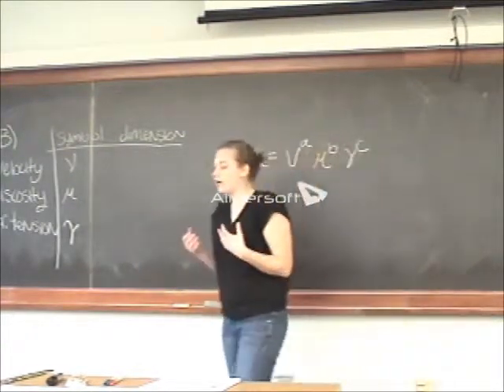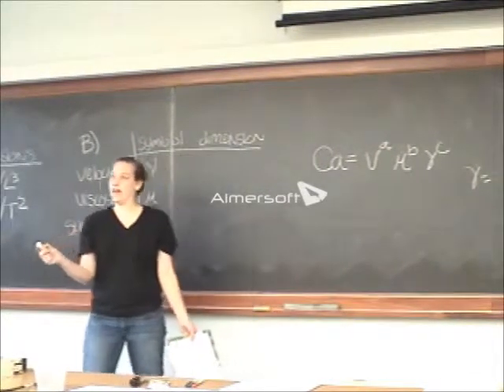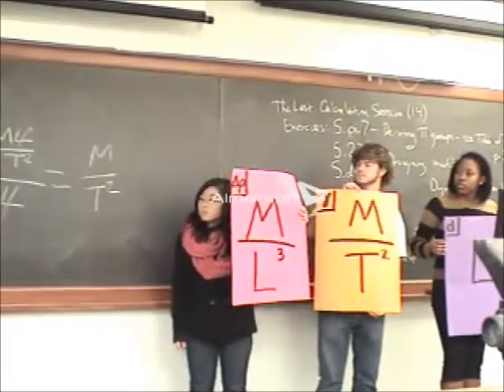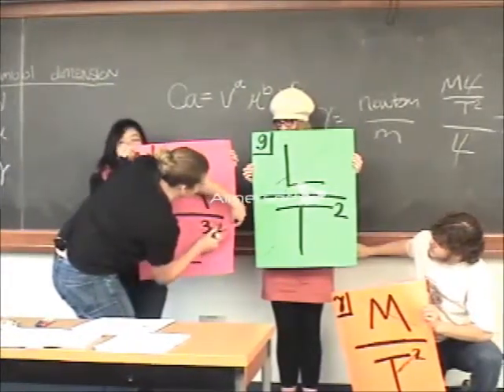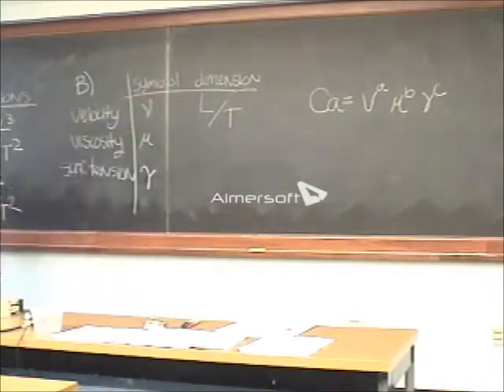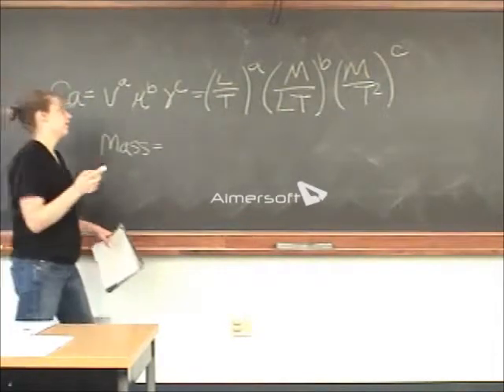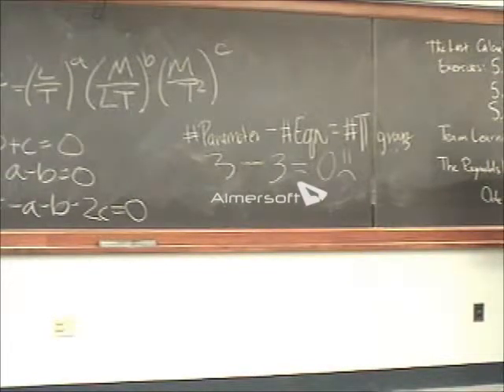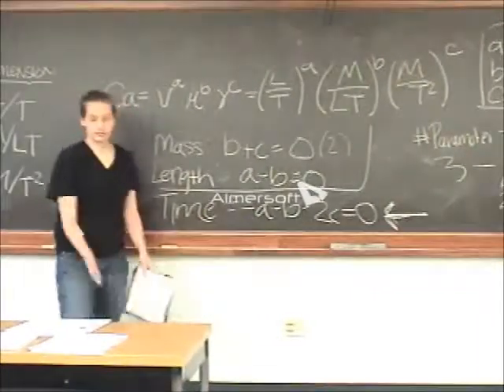5.pi.7 - Wednesday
Presented by Allison Pinterpe